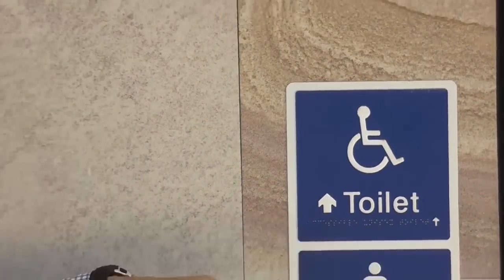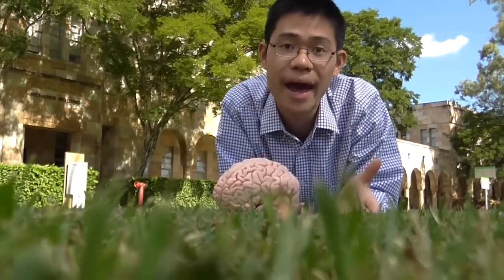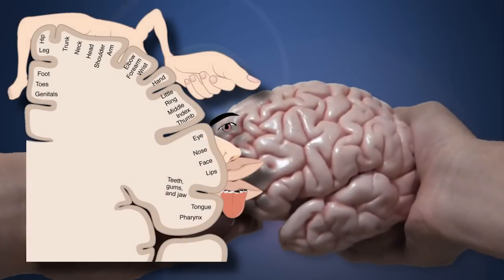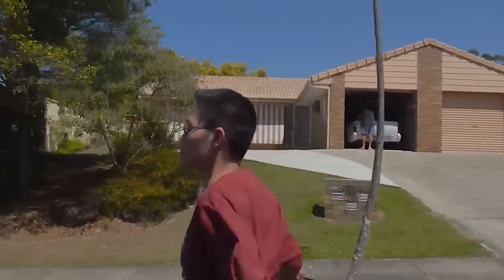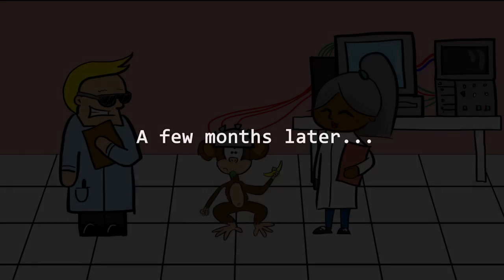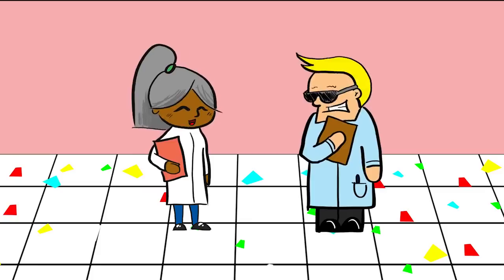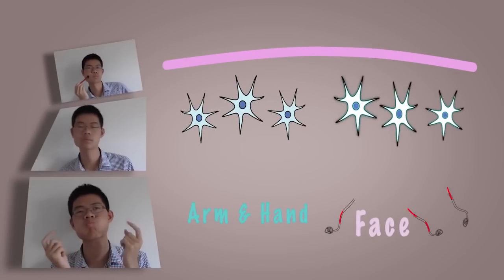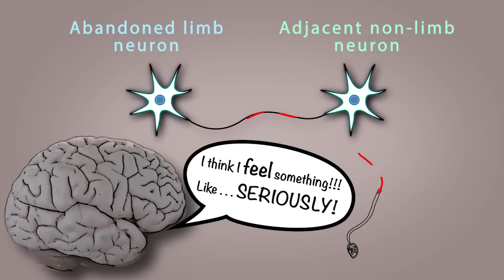Finalist 2015 Breakthrough Junior Challenge: Jackson Huang